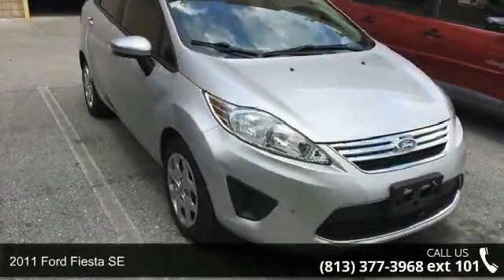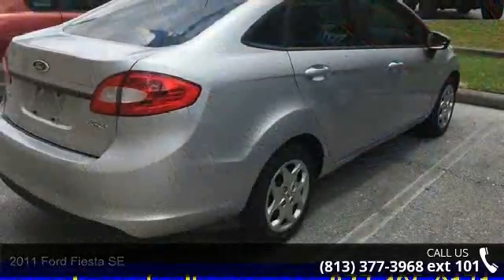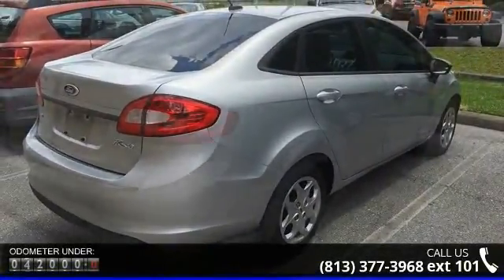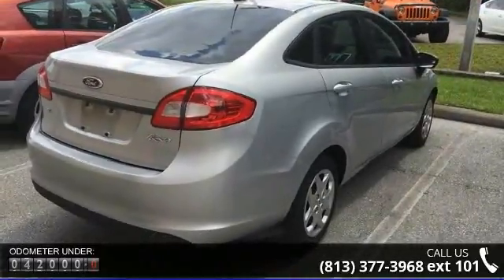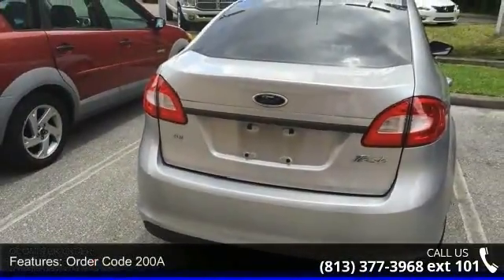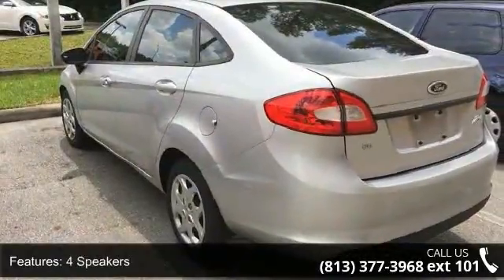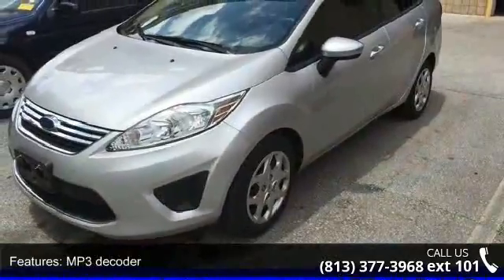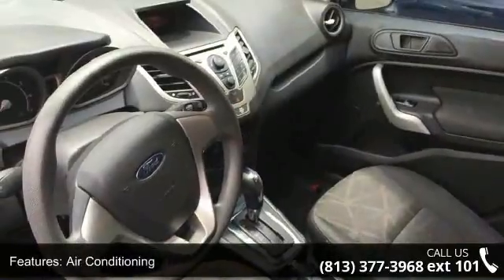2011 Ford Fiesta SE - Veterans Ford - Tampa, FL 33625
Oh yeah! You Win! Clean AutoCheck (No Accident data) Creampuff! This handsome 2011 Ford Fiesta is not going to disappoint. There you have it, short and sweet! Ford Certified Pre-Owned means you not only get the reassurance of a 12Mo/12,000Mile Comprehensive Warranty, but also up to a 7-Year/100,000-Mile Powertrain Limited Warranty, a 172-point inspection/reconditioning, 24/7 roadside assistance, trip-interruption services, rental car benefits, and a complete CARFAX vehicle history report. Designated by Consumer Guide as a 2011 Subcompact Car Best Buy. This wonderful Ford Fiesta is just waiting to bring the right owner lots of joy and happiness with years of trouble-free use. New Car Test Drive called it "...a fresh entry in an increasingly popular and important market, the small, fuel efficient runabout..." It is nicely equipped. Nobody beats a Veterans Ford deal!!